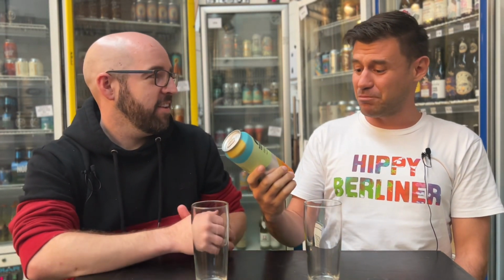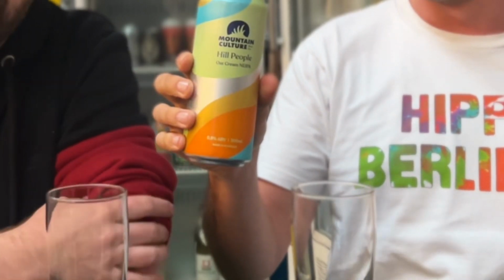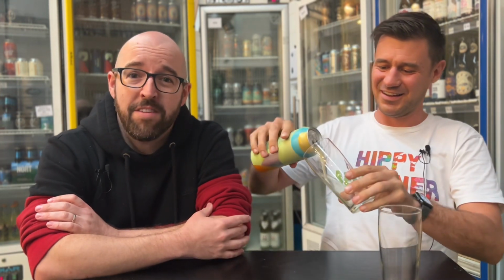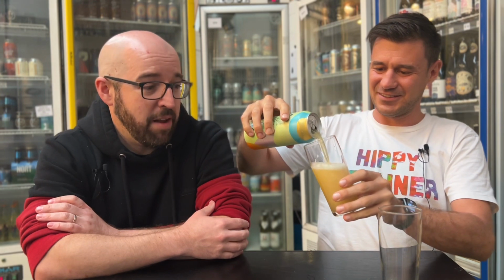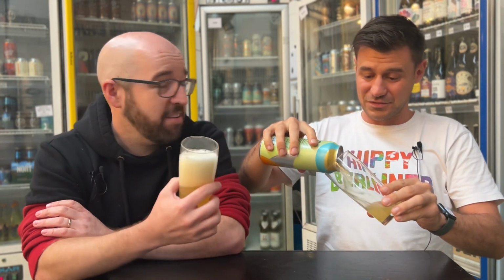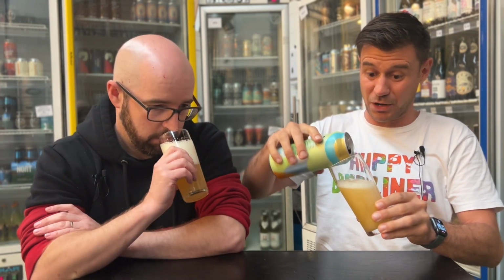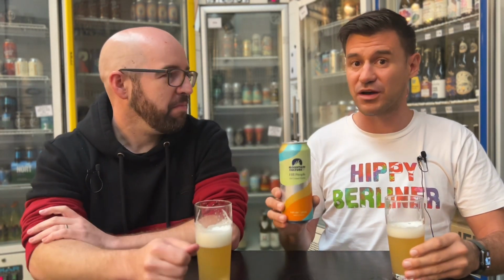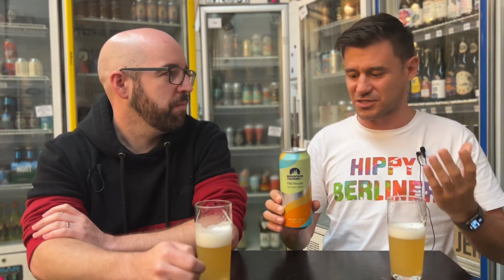BOTW. Mountain Culture. Hill People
BREWERY // Mountain Culture got off to an astronomical start in 2019 when they opened as the first brewpub in Australia's Blue Mountains. They were received with great acclaim by drinkers and beer judges alike scooping up awards and upsetting beer fans by selling out as fast as they could brew. Originally from North Carolina, brewer DJ McReady had an excellent pedigree from brewing at Oskar Blues & Modus Operandi when he and his wife Harriet decided to convert an old Civic Video store into a community brewpub serving the sort of beers that captured the zeitgeist of the time. After 18 months hard slog on renovations they opened to a world of bush fires, biblical floods and Coronavirus. Luckily good beer will always find an audience and drinkers immediately started making a pilgrimage to the brewery and their webstore. Mountain Culture brewed as much as they could and upped the tanks several times but were constantly sold out. We've been chatting to them about NZ exports for a long time so were extremely happy when their new production brewery came on line, finally giving New Zealanders a chance to try their beers.

BEER // Behold! You hold in your hand a most marvellous half litre juicy tube of the very finest of Antipodean IPA. Hill People was one of the first NEIPAs Mountain Culture released and it has entered into their semi regular rotation as people can't get enough of the of dense fruity hop juice. Back in 2017 'oat cream' IPAs popped up on the radar of brewers worldwide after a Brooklyn brewery called Other Half started brewing them and seeing queues around the block with entire batches selling out instantly. The key to this magical elixir is something stouts have been doing forever - incorporating oats for big body and a silky mouthfeel as well as lactose in the boil for a creamy sweetness and velvety mouthfeel. This makes for a very solid platform to showcase aromatic hops that are added in frankly budget busting volumes. Hill People has a hefty amount of fresh Sabro hops to result in a fresh citrus and coconutty good time.

BREWERY // Mountain Culture
BEER // Hill People
STYLE // Oat Cream NEIPA
ORIGIN // Katoomba, Australia
ABV // 6.8%
TEMPERATURE // Cool - 7-10C
FOOD MATCH // Fried chicken w/ honey mustard. Spicy shrimp & lobster roll. Vegetable Biriyani
VESSEL // Shaker or Tulip Pint Glass